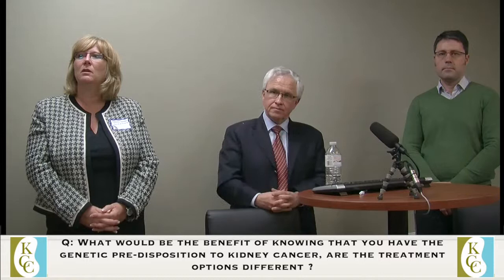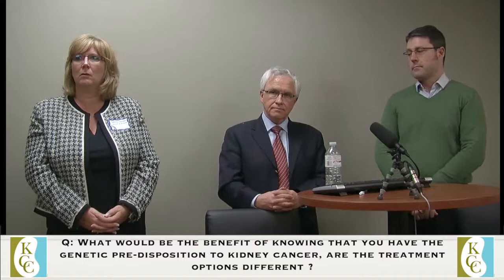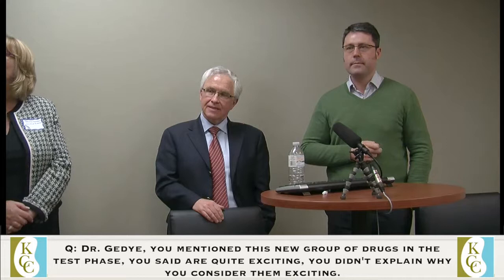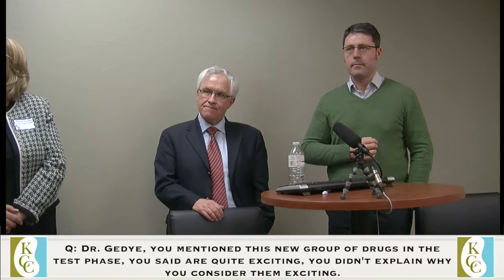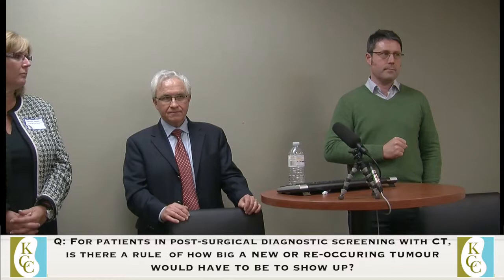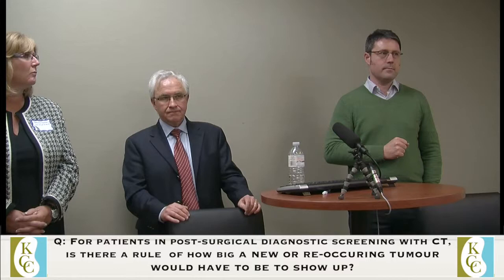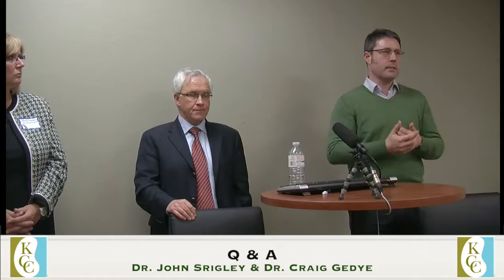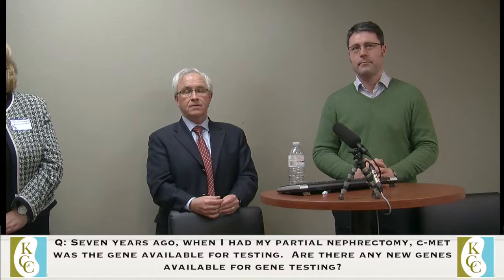KCC Mtg 201304-04 - Understanding Your Pathology Q & A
Patient Meeting at the ELLICSR Centre, Toronto General Hospital - Thursday April 4th, 2013 - Understanding Your Pathology - Q & A Session with Dr. Craig Gedye and Dr. John Srigley